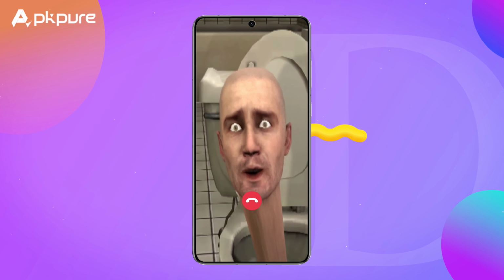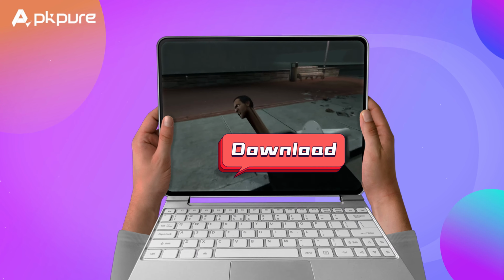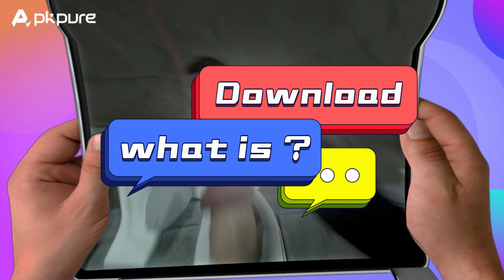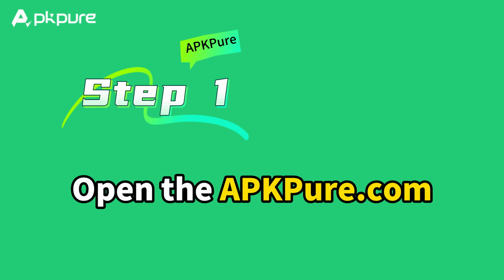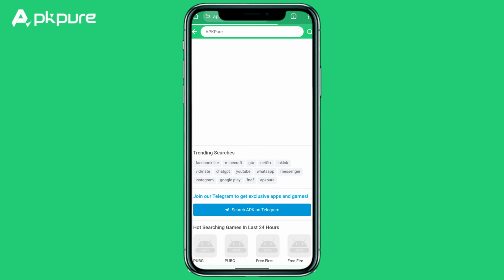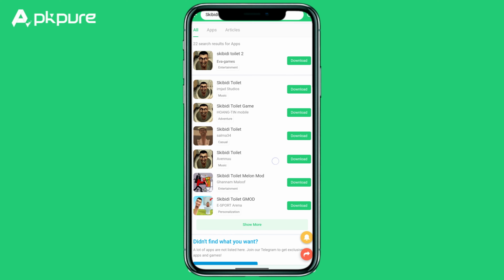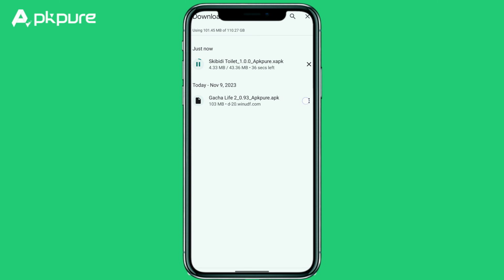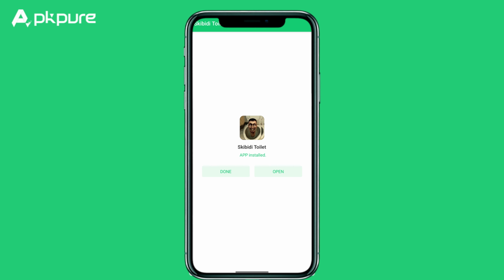How to Get Skibidi Toilet! Skibidi Toilet Game Mobile Download Install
In this guide, we'll provide you with a step-by-step tutorial on how to download and enjoy Skibidi Toilet.
In this video, we'll cover:
1. A brief introduction to Skibidi Toilet, including its gameplay, features, and unique charm.
2. Detailed instructions on how to download the game on your device, ensuring a smooth and hassle-free installation process.
Join us as we explore the amusing world of Skibidi Toilet and guide you through the process of downloading and diving into this fun-filled game. Don't miss out on the laughter and excitement that Skibidi Toilet has to offer!

🏆 Key Features
How to get Skibidi Toilet
Download Skibidi Toilet
Install Skibidi Toilet
package name: com.hottrend.skibiditoilet.series.video.funny